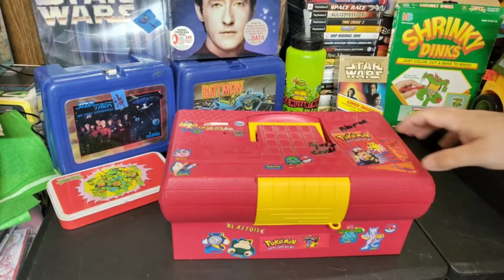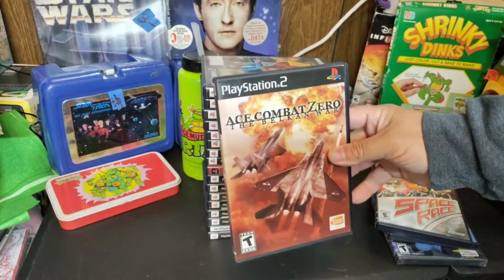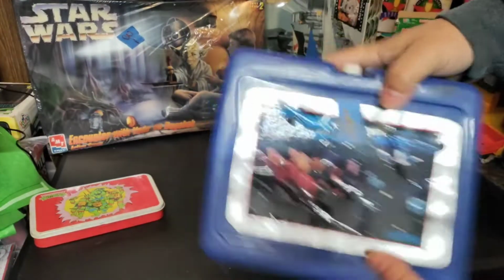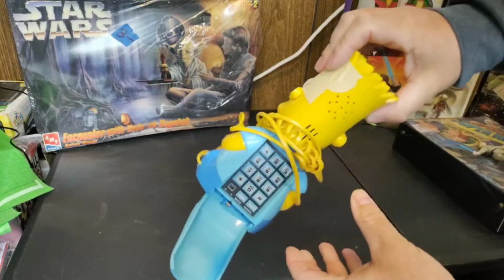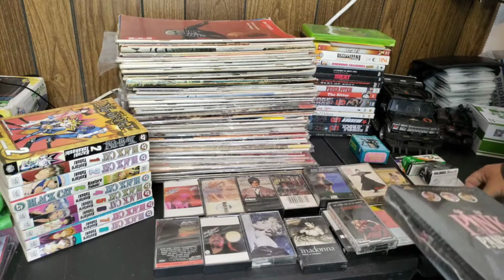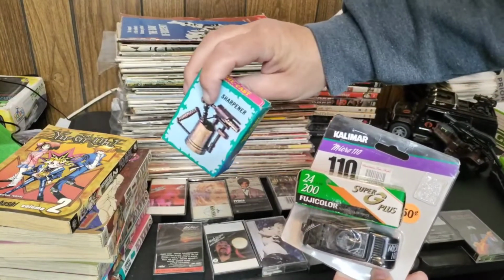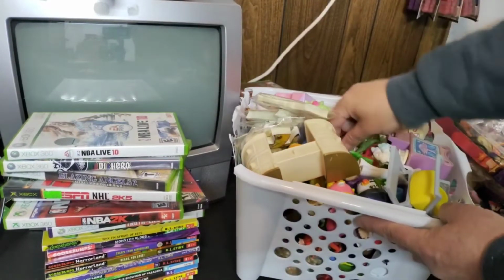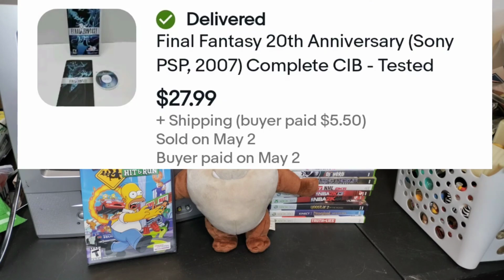Yard Sale/Facebook Pickups, Ebay Sales and More! (Late April/Early May 2022)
Recent pickups from yard sales, Facebook and an auction house. Finds ranging from video games, vintage TMNT, Batman, Star Trek Star Wars and more! Also I show a few of the eBay sales I've had.